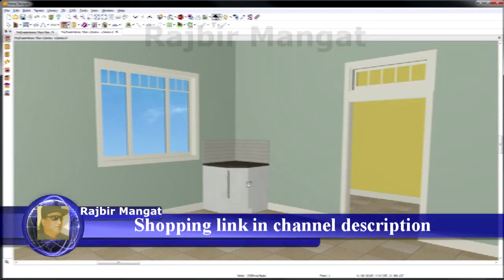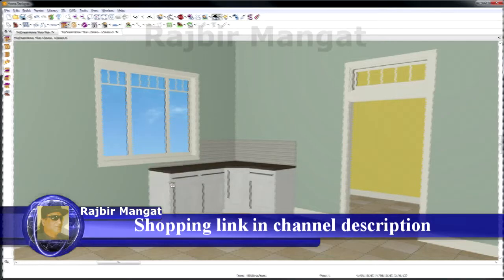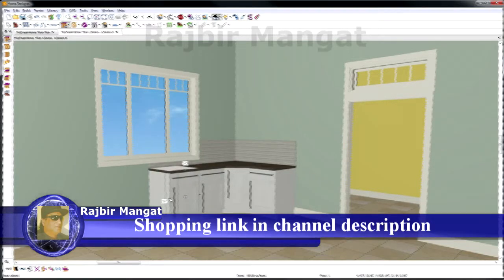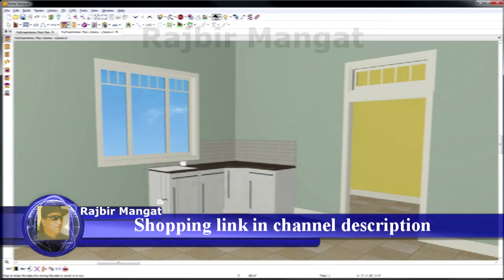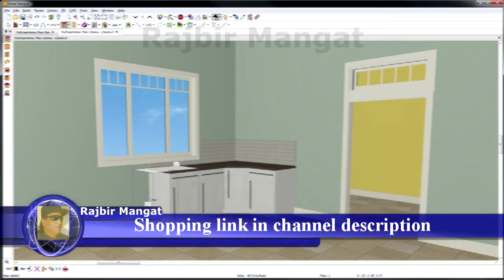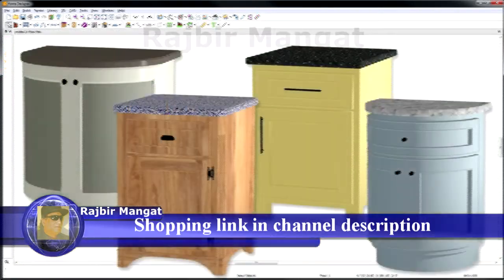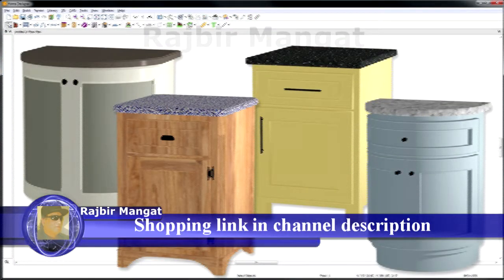Chief Architect Home Designer Architectural 2019